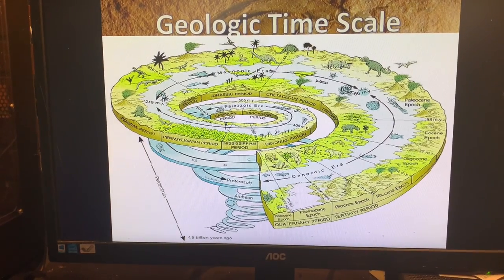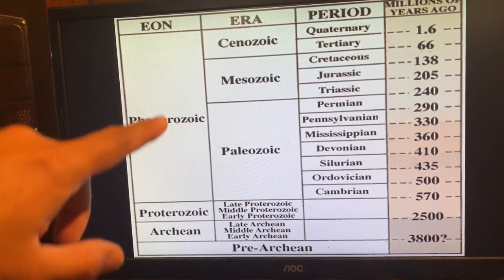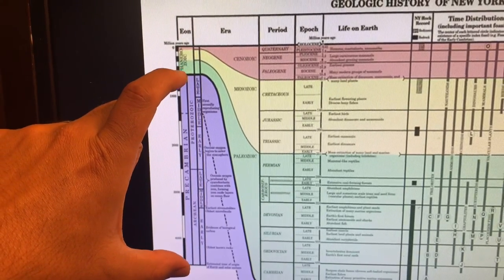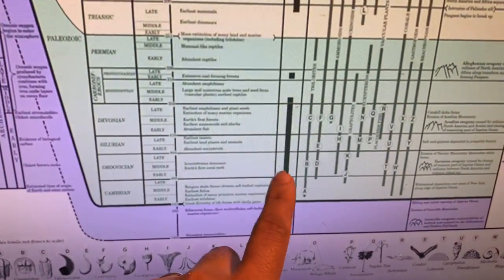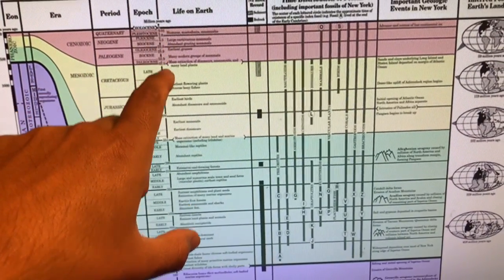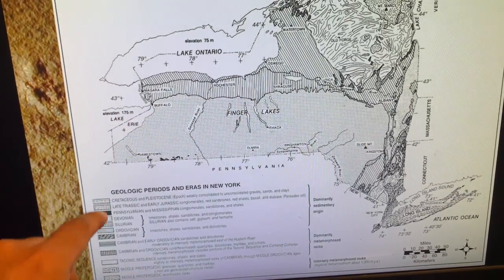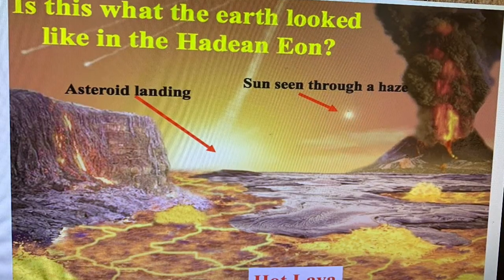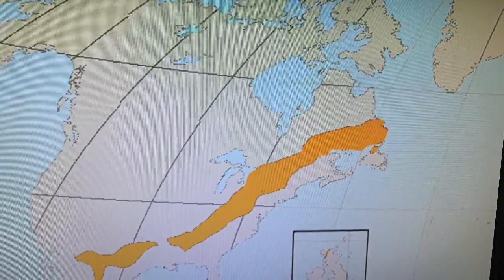Geologic Timeline 1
A Discussion of Deep Time and Earths early history.